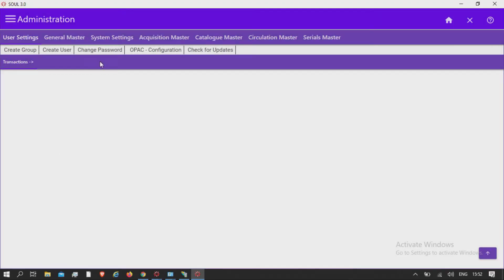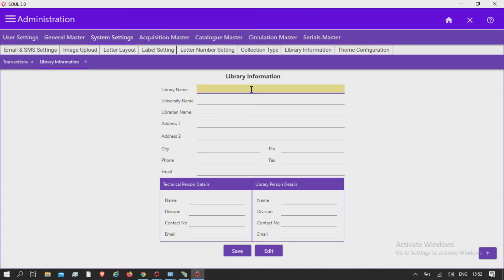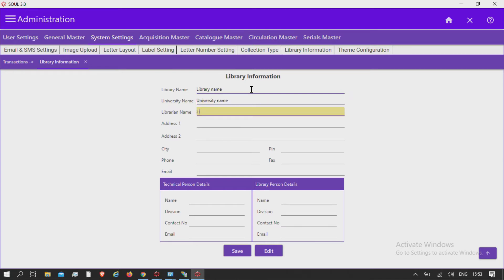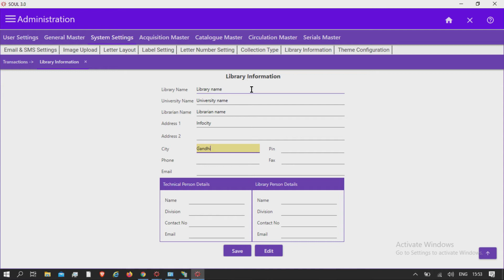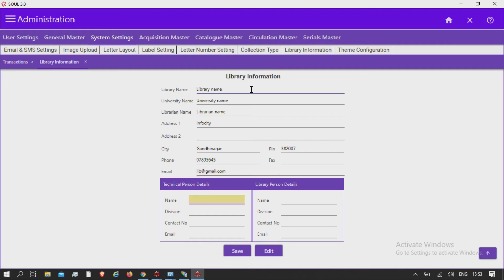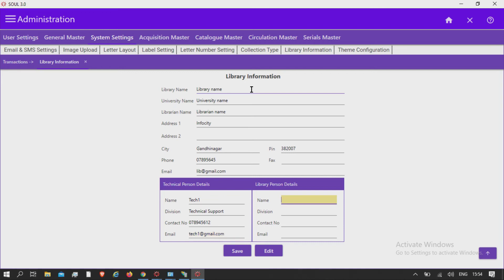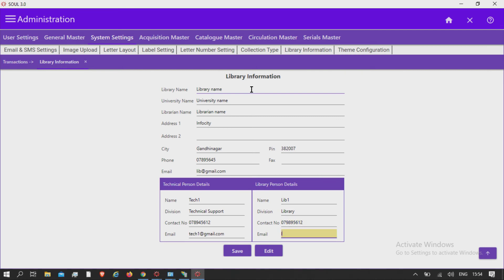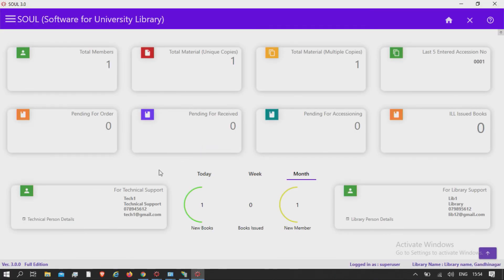INFLIBNET SOUL 3.0 Administration_System Settings_Library Information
Main Module:Administration
Sub Module:System Settings
Topic Covered:Library Information